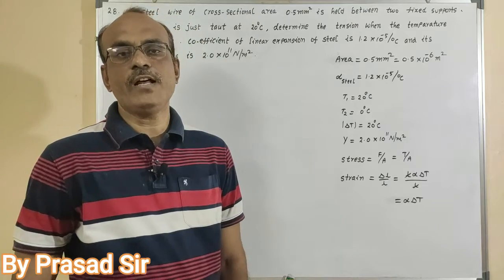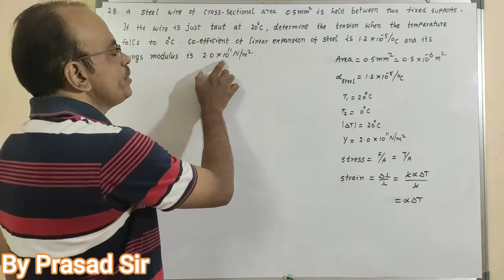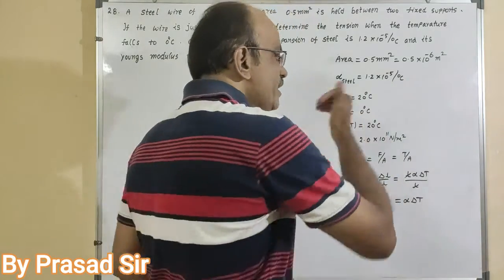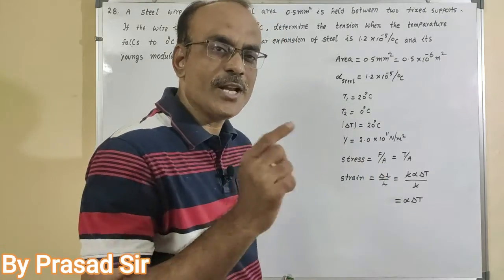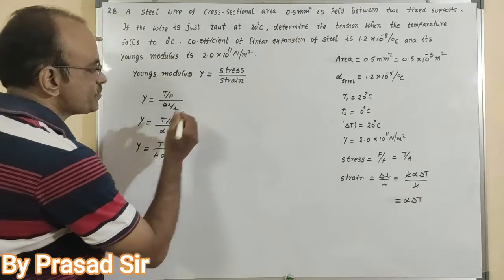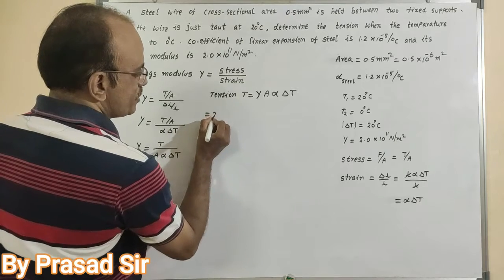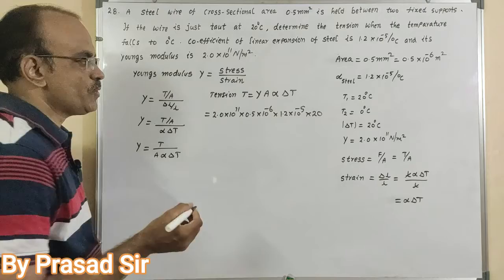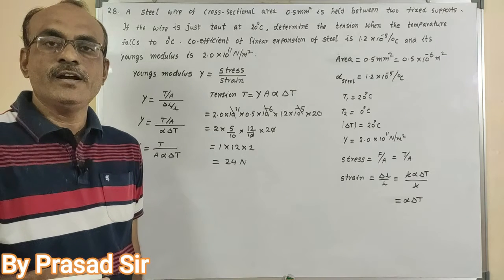HC Verma Chapter-23 Q.No 28 Solution by Prasad Sir